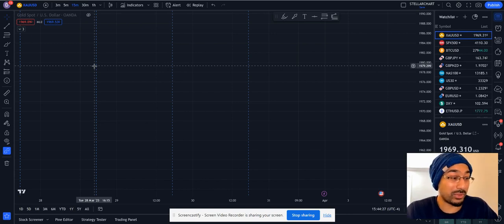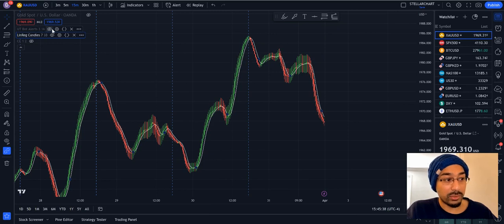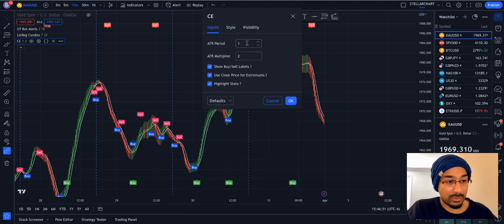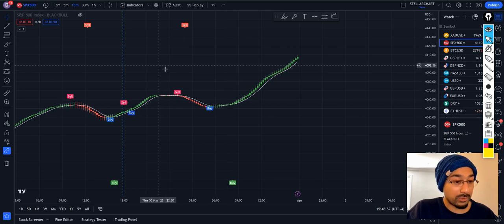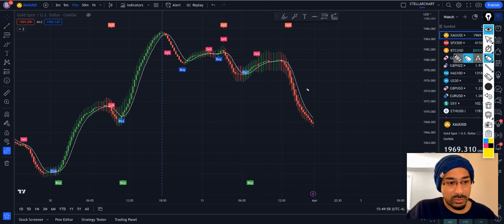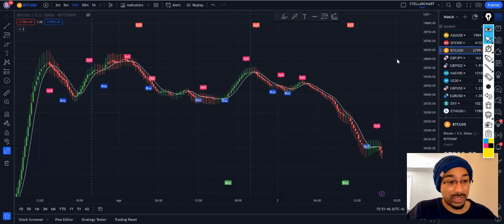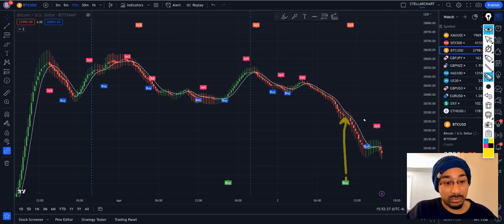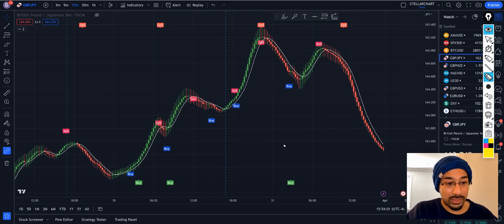ACHIEVE 1:3+ R:R USING SIMPLE TRADINGVIEW INDICATORS | PASS FUNDED CHALLENGES WITH EASE! 😎 🤑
In this video I will show you how to use some of the best TradingView indicators to achieve big profits, pass funded challenges, and aim for 1:3+ risk to reward ratios with a 90%+ success rate. By combining these powerful indicators, you can take your trading game to the next level and maximize your profits.

**SECURE Your FUTURE, MASTER CHATGPT THIS WEEK - AutoContent, Auto Social Media, Ride the AI Wave

***RECOMMENDED BROKERS***

***RECOMMENDED FUNDED BROKERS***

**PRO TIP**: Never Rely on Just One Broker. Brokers Fail or Get De-Regulated, That is a Fact. Best To Diversify Your Trading Capital Amongst Several Solid Brokers

Results mentioned in my video are definitely not typical. No business - trading or otherwise is guaranteed to succeed. In fact, most new businesses and traders will fail. It takes hard work, skill, and time for a new business and your trading to grow.